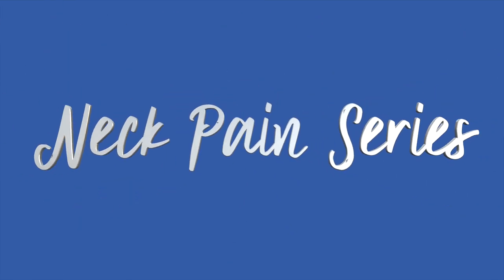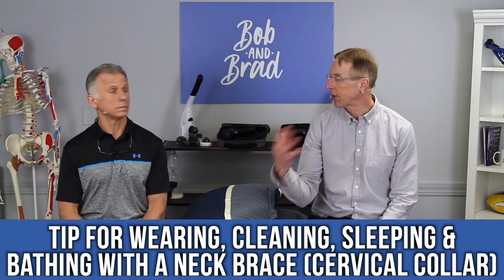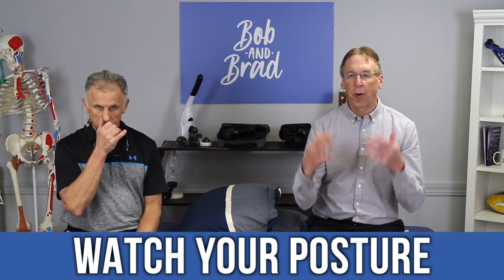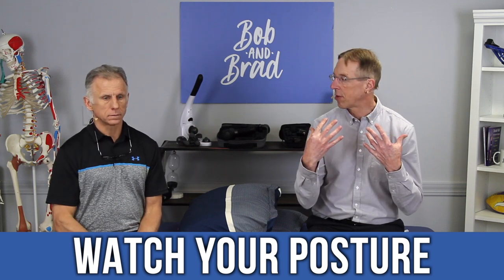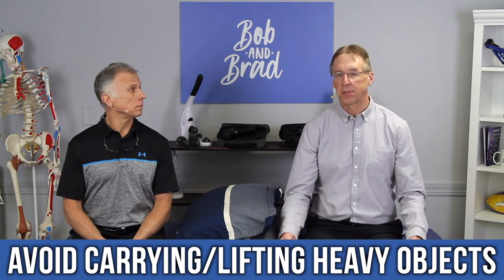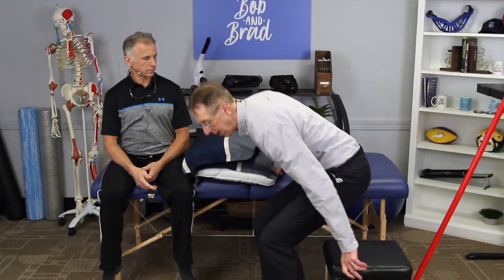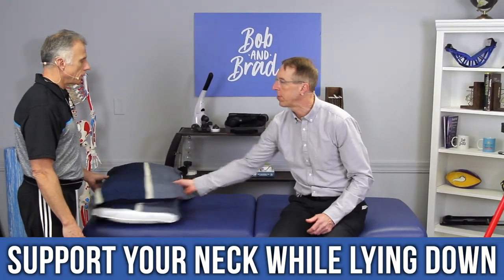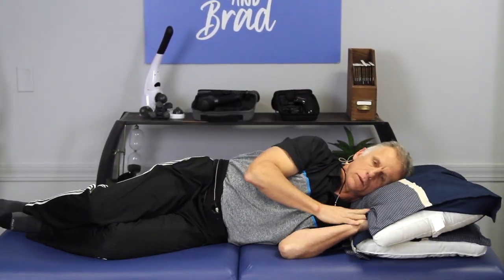Tips for Wearing, Cleaning, Sleeping, & Bathing with A Neck Brace (Cervical Collar)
Tip for Wearing, Cleaning, Sleeping, & Bathing with A Neck Brace (Cervical Collar)

Bob and Brad give you some tips when you have to wear a neck brace so you can wear it, clean it, sleep with it and bathe with it properly.

This video is part of a series of videos for how to treat Neck Pain. Check the full series of videos along with the downloadable guide sheets for each video on our